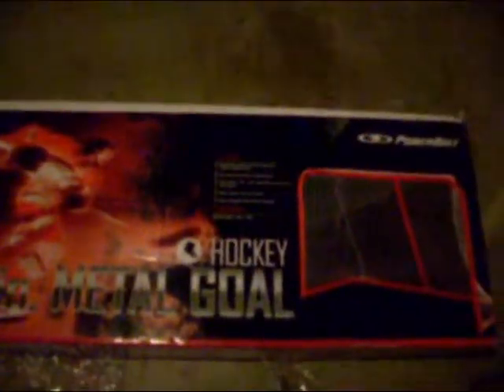Powerbolt 72IN Metal Hockey Goal Review